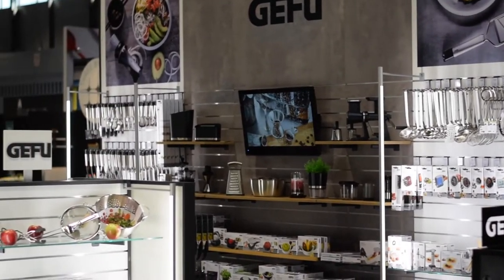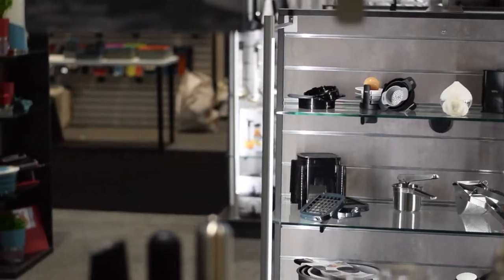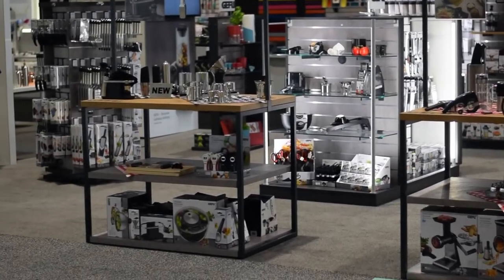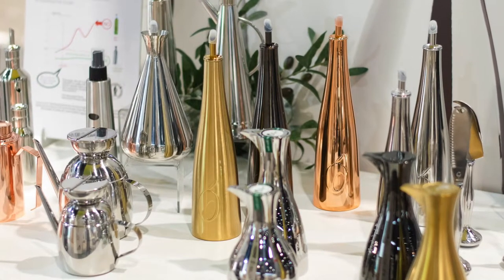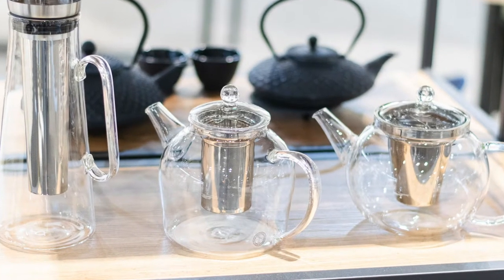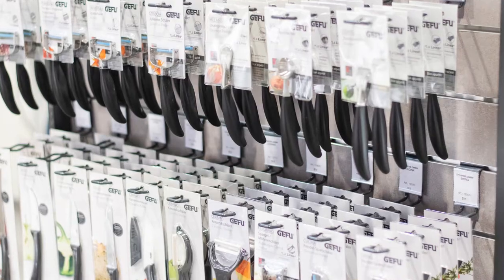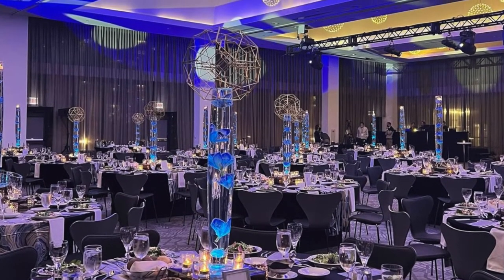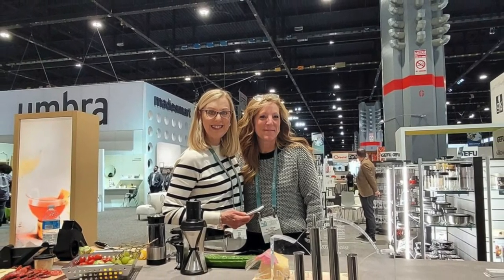The Inspired Home Show Recap 2022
Hey there! This is a recap from The Inspired Home Show which is our biggest tradeshow all year! Hope you like it!!

At Gourmet Kitchenworks we sell high quality European kitchen brands. Want to know more about us?

 - Taryn Pratt, MPH

Music Code: X1XOVD1E5FFU407N